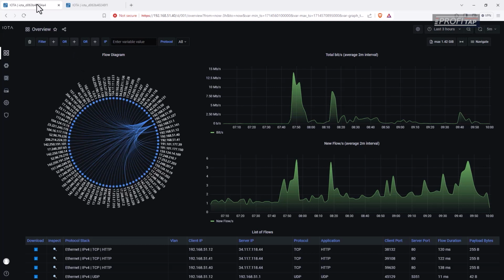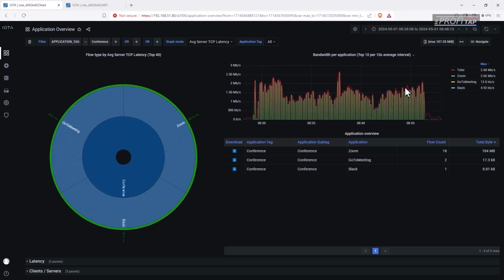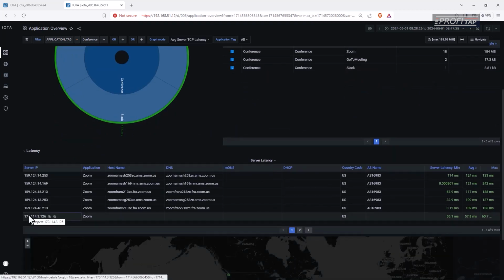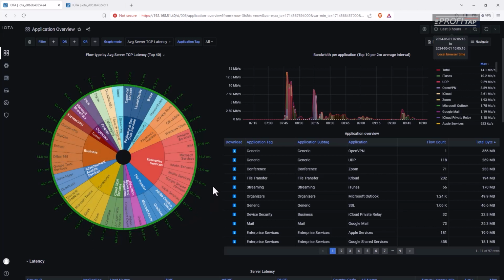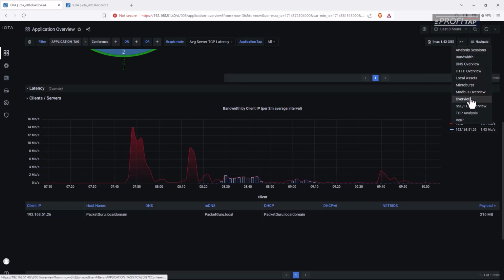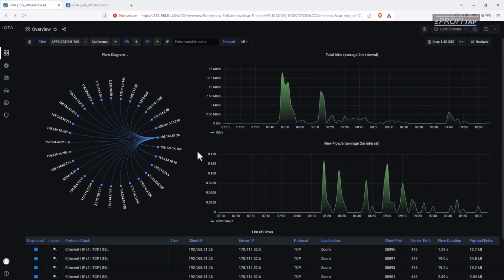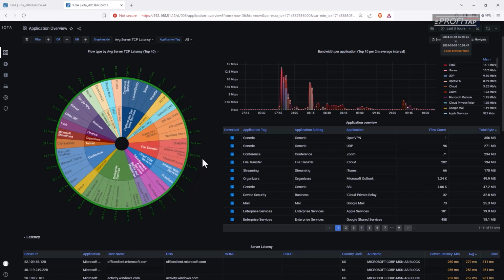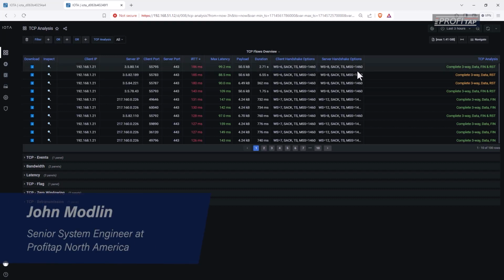Testing Starlink performance with Profitap IOTA